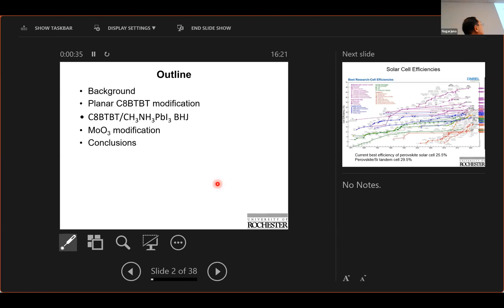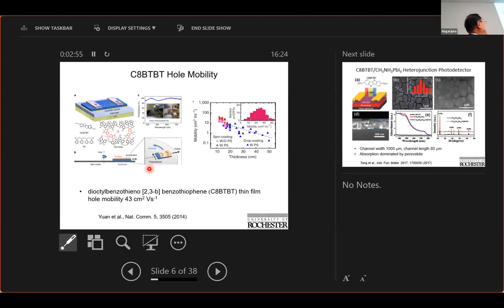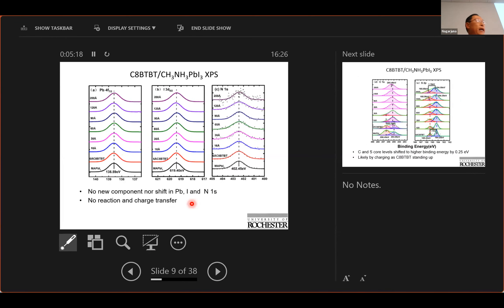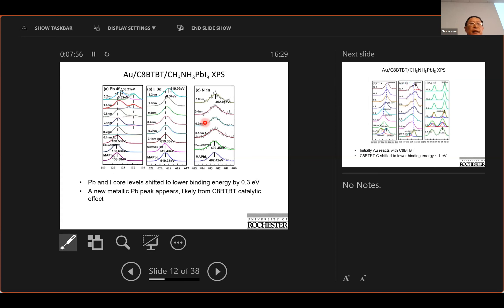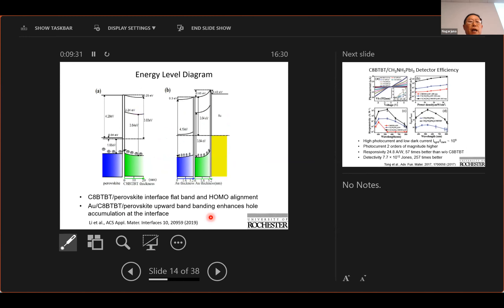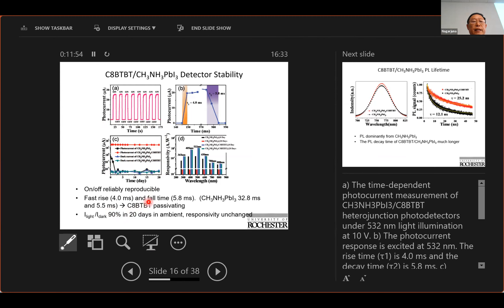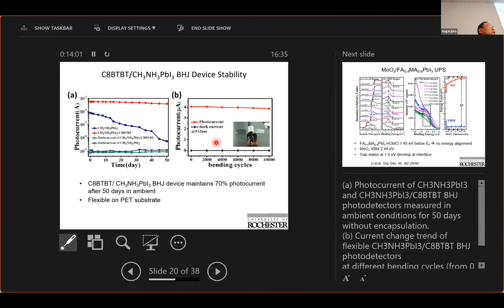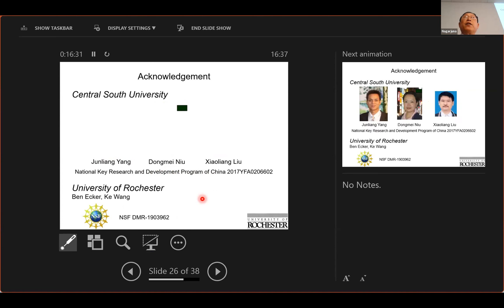Title: Interfacial modification for high performance photodetector based on perovskite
Title of Speech: Interfacial modification for high performance photodetector based on perovskite
Yongli Gao, University of Rochester, USA